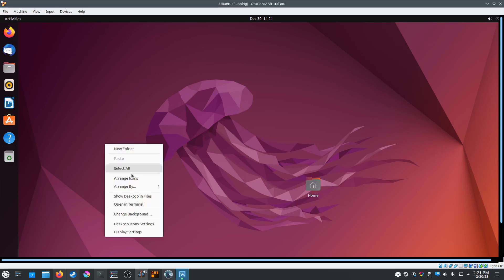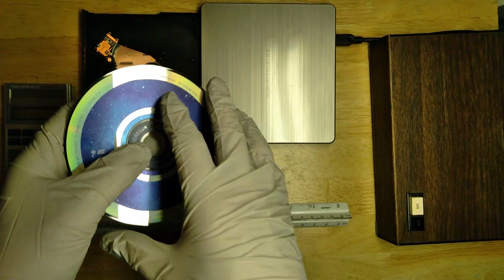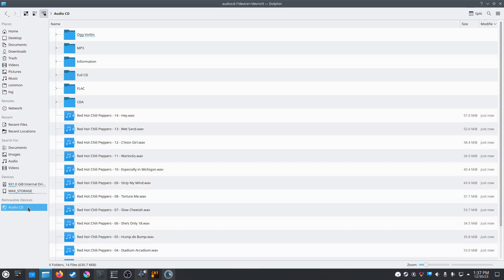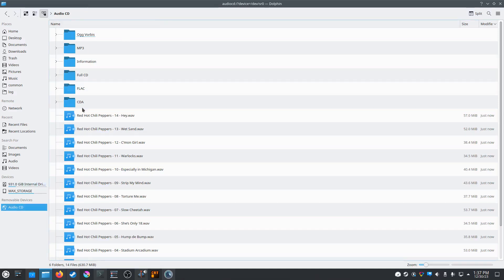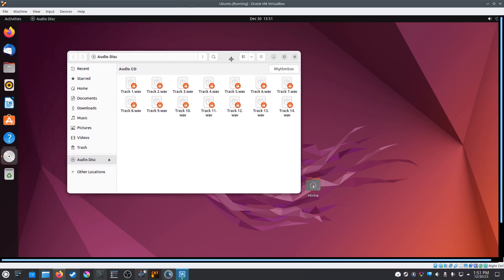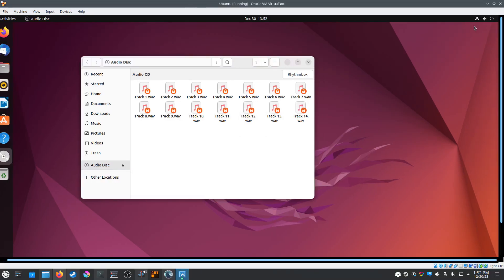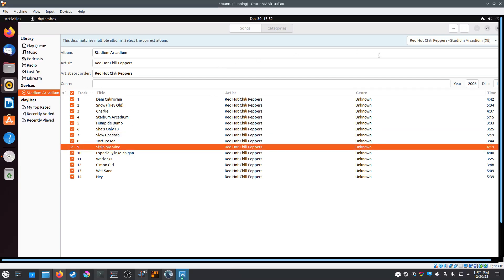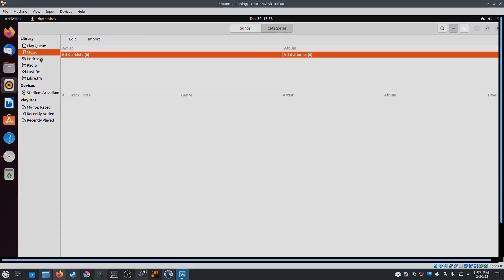How to Rip CD's Fast on Linux Ubuntu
I cover how to Rip audio CD's much faster using Linux Ubuntu compared to Kubuntu.